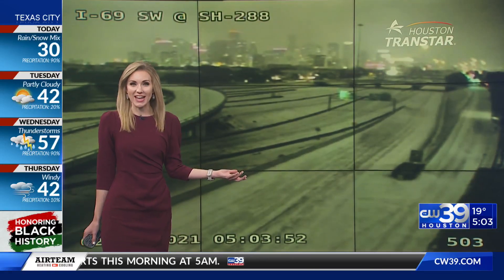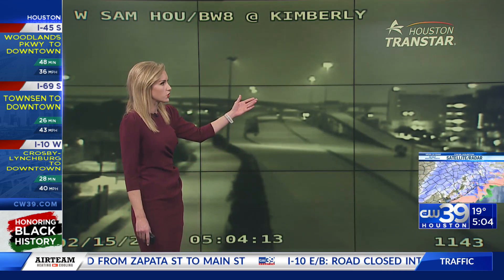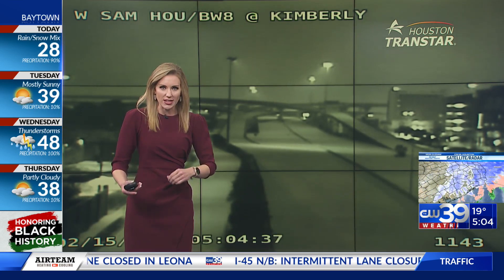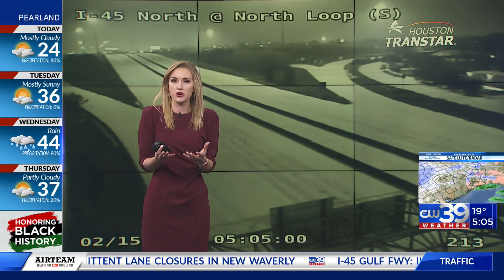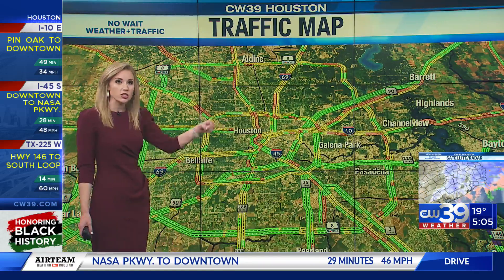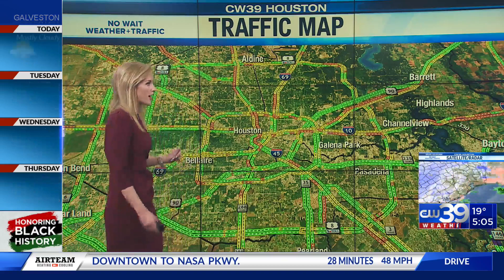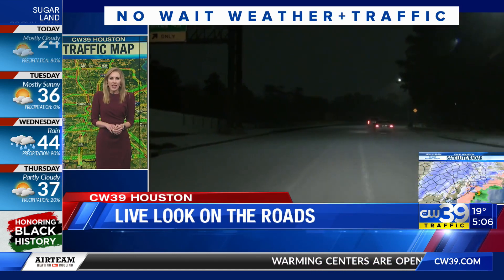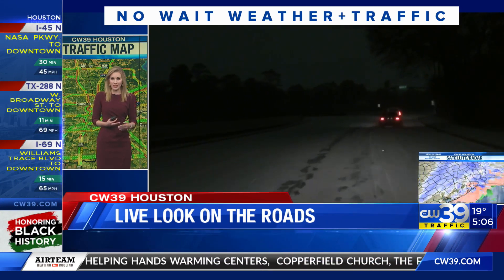Ice and snow on local roads and highways - Hannah Trippett